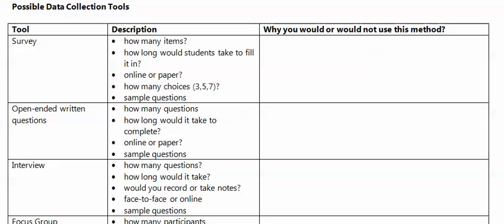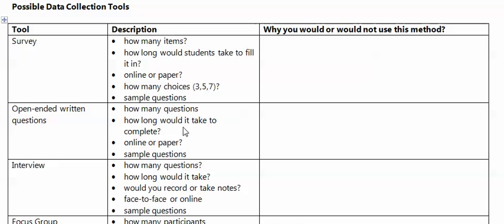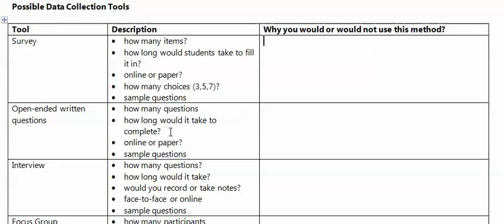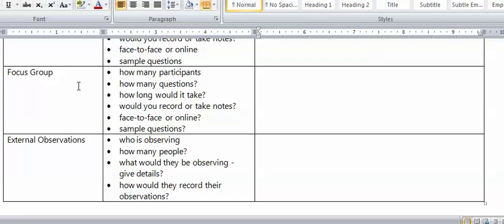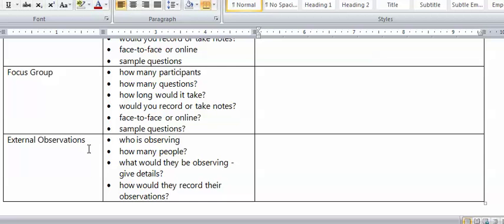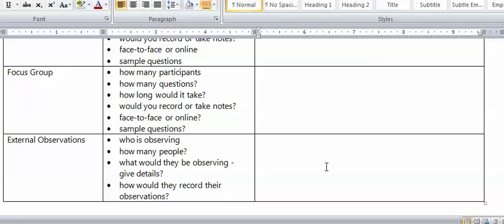Selecting Data Collection Tools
A brief video on how to START determining what data collection tools you might want to use and how they related to your research question (s)